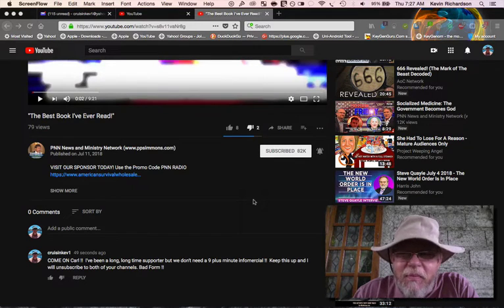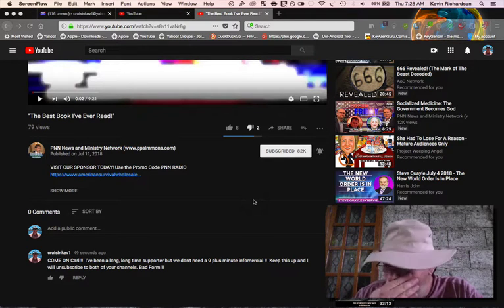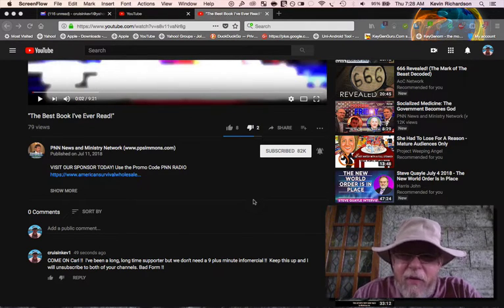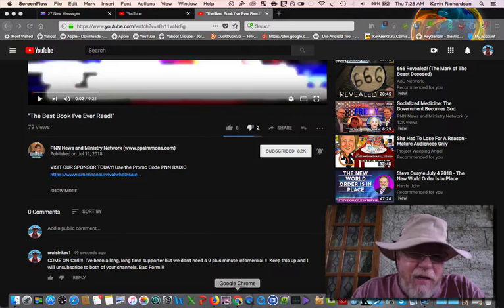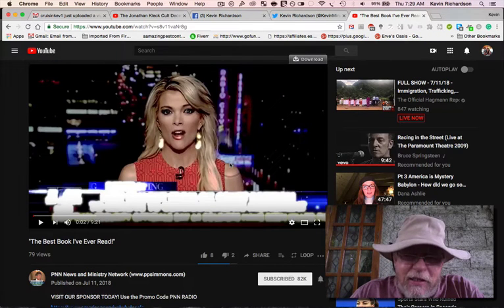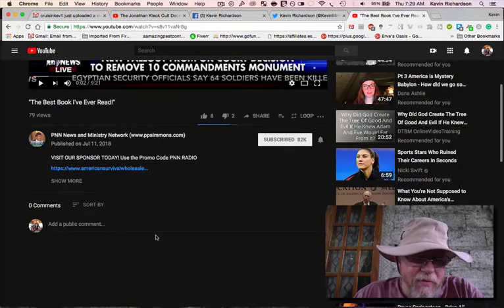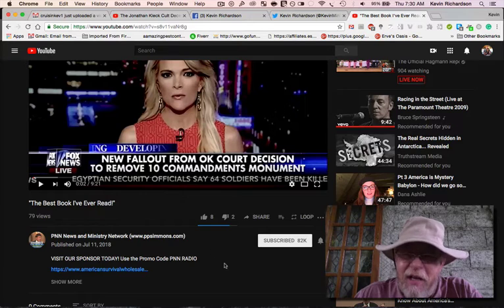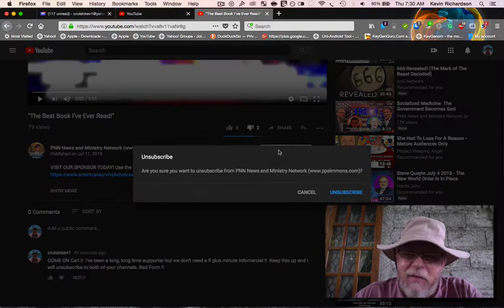Carl Gallups PPSimmons PNN News are like Money Changers in The Temple !!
Money Changers ARE BACK in The Temple !! Deck Stacking by Carl Gallups, PPSimmions Group aka PNN News and Ministry Network. Run Forrest Run !!